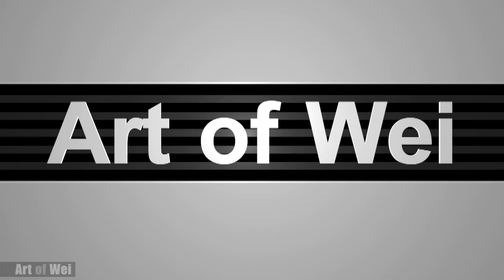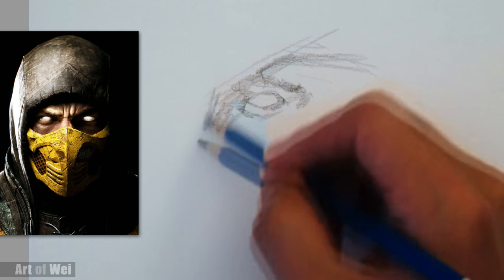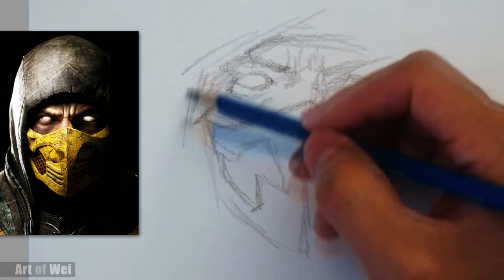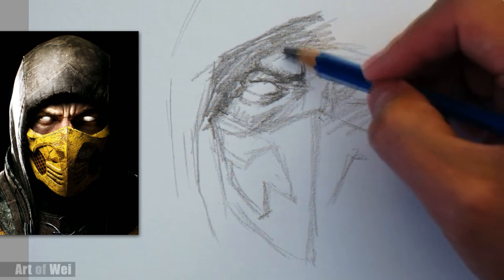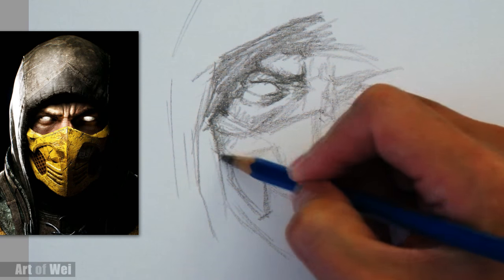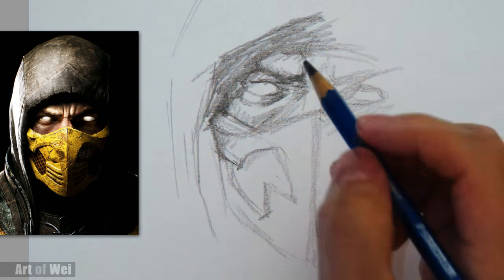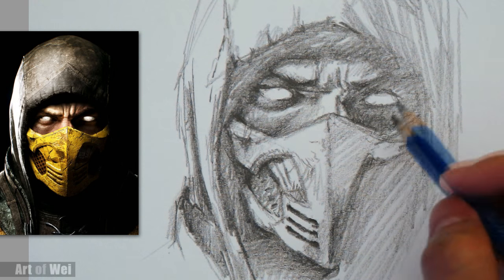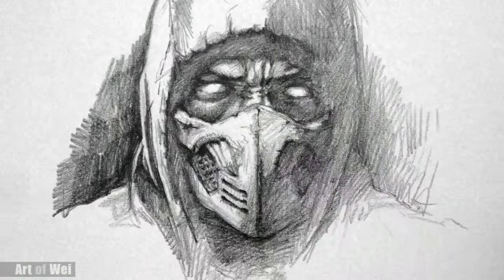How to Draw Scorpion from Mortal Kombat with Pencil